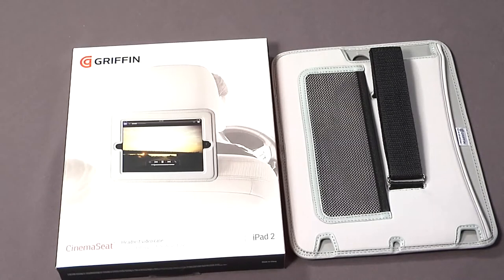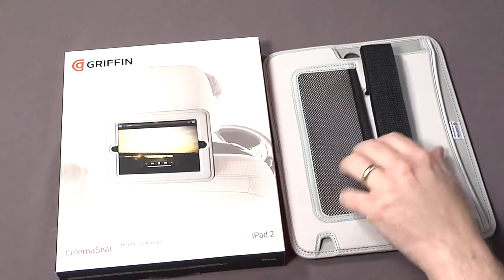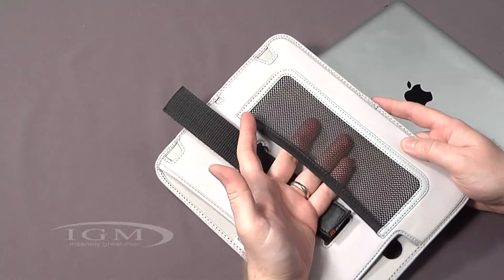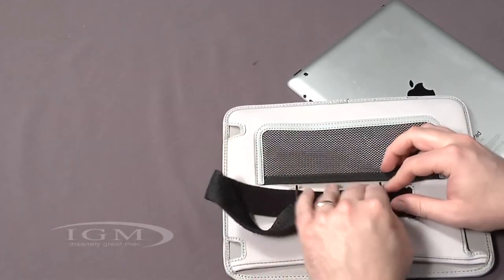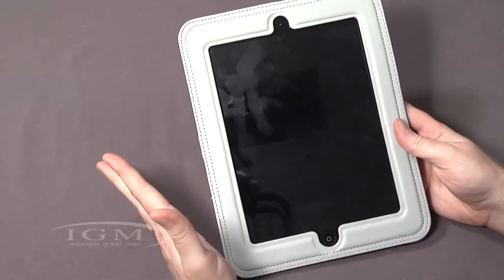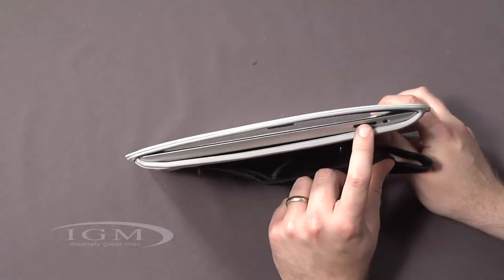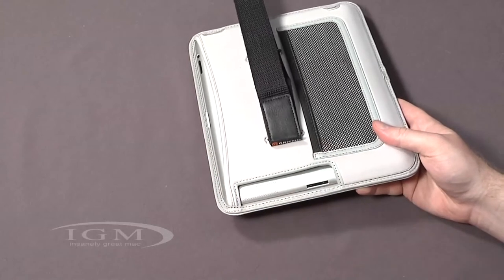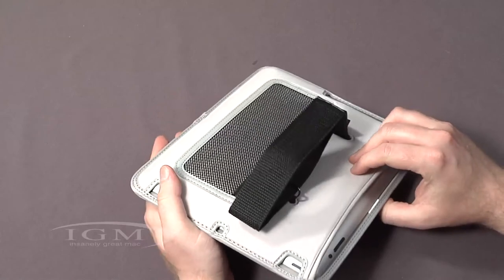Griffin GB02464 Cinema Seat Headrest Case for iPad 2 from GADGETDK £17.23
Griffin GB02464 Cinema Seat Headrest Case for iPad 2
Here at GADGETDK we strive to find you cool boys toys at a competitive price, we are the best place for all your great gifts and toys...

CinemaSeat's wide, adjustable strap routes around your car seat's headrest to perfectly position your iPad 2 for backseat riders. Without sacrificing access to Multi-Touch display, controls or headphone jack, CinemaSeat lets them watch video, listen to music, play games and more. CinemaSeat gives your riders the best seats in the house. Or car!!

Product Features:

Padded frame securely holds iPad for viewing, listening, gameplaying

Allows viewers easy access to Multi-Touch display, connectors, and controls

Stretchy pocket keeps small accessories handy

Wide strap adjusts to fit most car headrests

Warranty+

RRP: £29.99
Price: £17.23